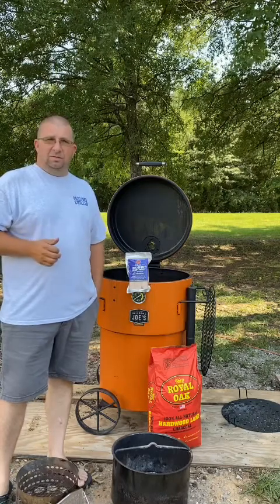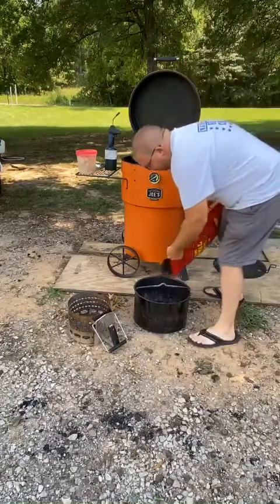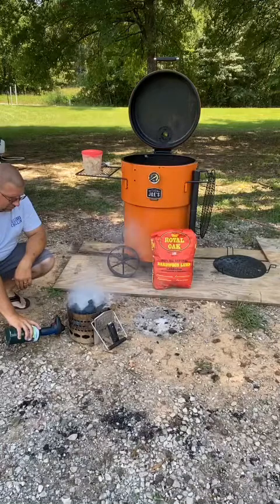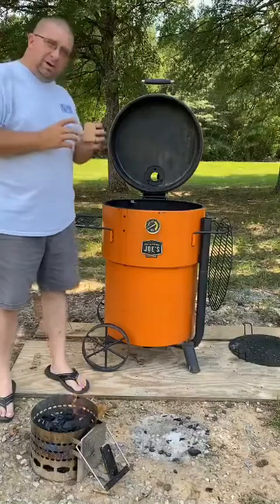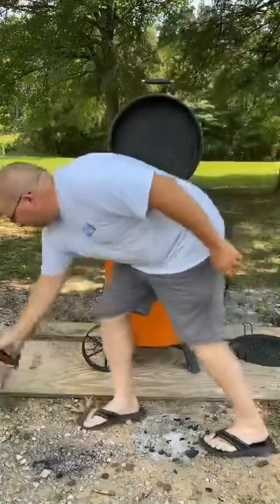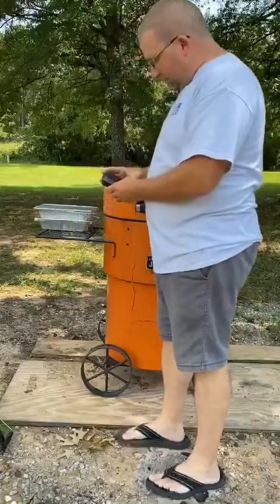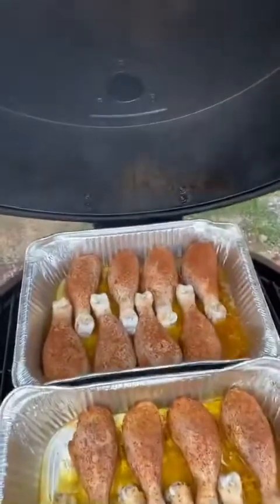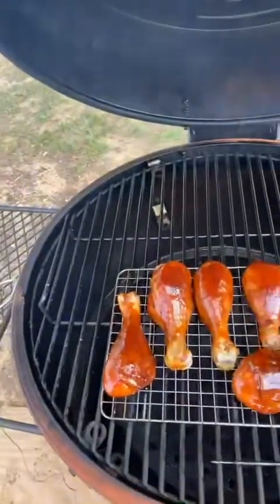Drumstick practice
I usually cook thighs in Competition but wanted to practice drumsticks today. The color and flavor was great but still having issues with skin drawing back. Work in progress.